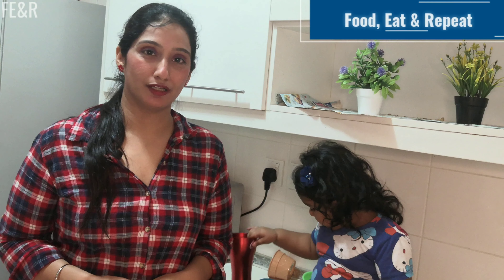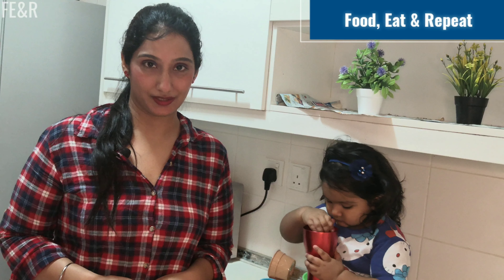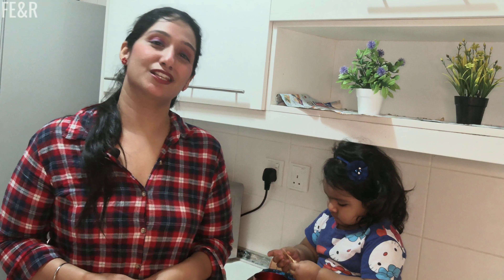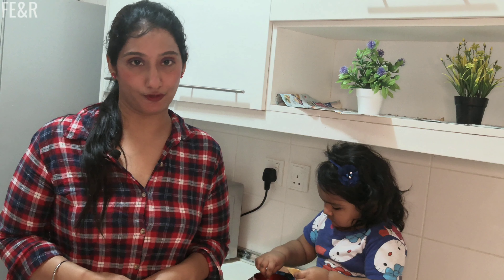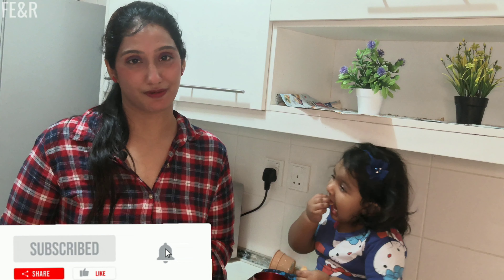Healthy Baby Food Recipe - Egg Potato Rice || Egg Recipes for Babies, Toddlers & Kids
Egg is one of the best quality proteins which contains essential vitamins and minerals like copper, zinc, selenium, calcium,choline,folate and iron with essential fatty acids, and vitamins D(not available in most of the food), B12, E etc which are essential for the healthy growth , development and total well being of children.

Potato are a moderate source of vitamins like folate, Vitamin C, B1 and B6, help in normal functioning of the nervous system and the heart, promotes healthy maintenance of bones, gums, teeth, and helps body resist infection and stress.

Rice is a great source of carbohydrates, which provide the energy that babies need to grow and develop as well as contributing to their protein, calcium and B-vitamin intakes.

This  recipe of baby food helps in building immunity,brain development,strength and energy ,bone development, heart, health,Liver function, Eye Health .
In nutshell, is one of the best baby food for overall development of babies- 7+months , toddlers 12 months + and kids .

Always take the advice of your baby's pediatrician/doctor before introducing eggs or any new food to your baby.

►So,here are a Healthy Homemade Baby Food recipe which is easy to make and loaded with nutrients.

Get Early Access to Videos and be the first to comment.